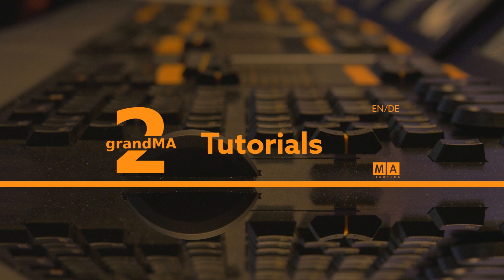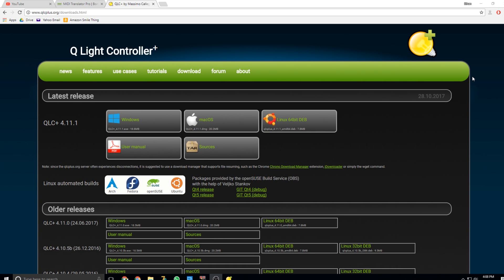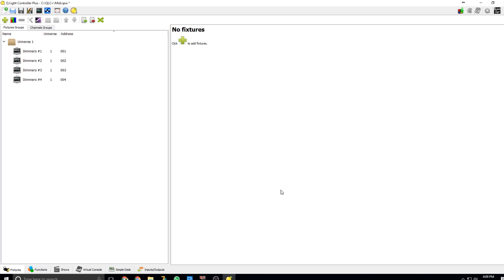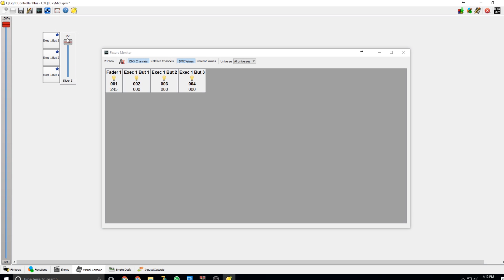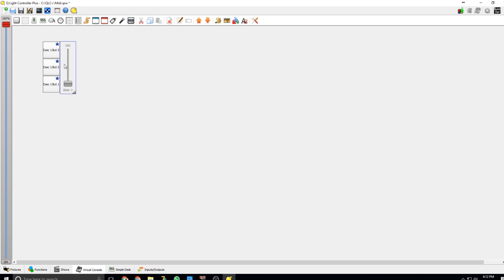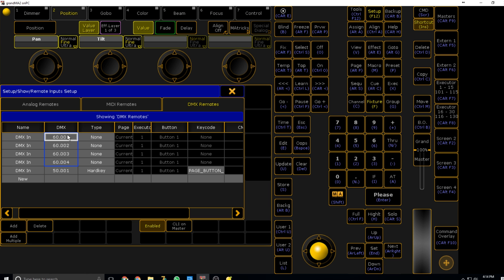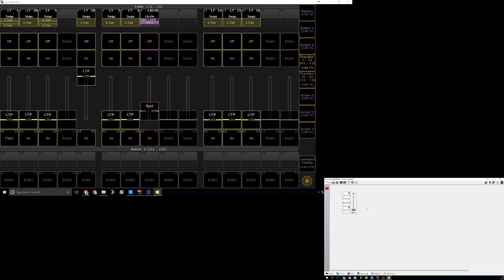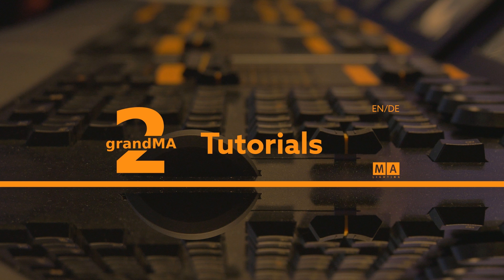How to use a MIDI controller with MA2 onPC for free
PLEASE READ:
I made a mistake,you do not need to patch the fixtures within MA. You only need them patched in QLC+. If you do patch them in MA it is fine but you don't have to.
If you're having weird network issues try installing a loopback adapter and using that, you can follow this link to learn how to do it

Buy me stuff on Amazon if you want to I guess